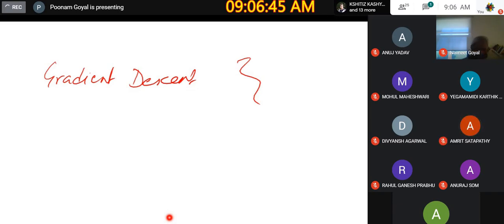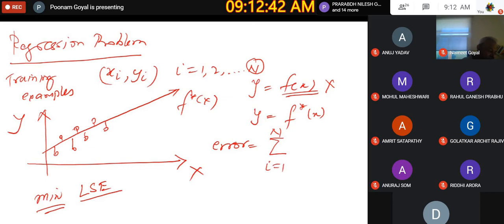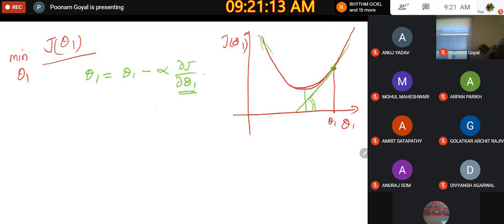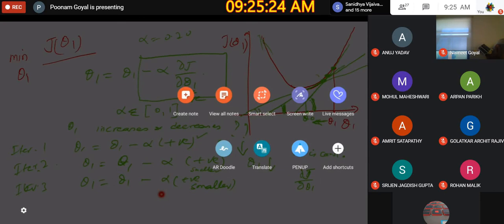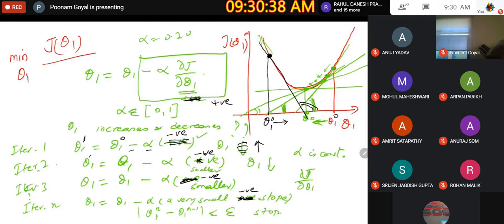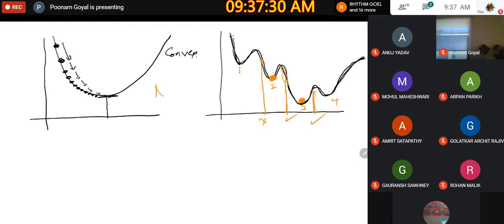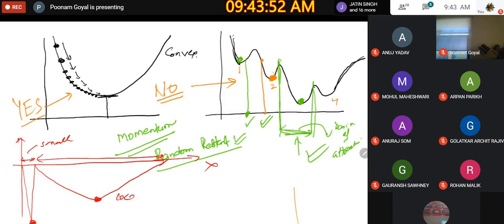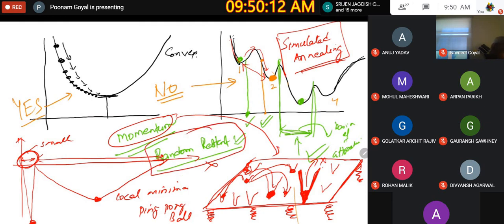foundation of data science(05-10-2020)